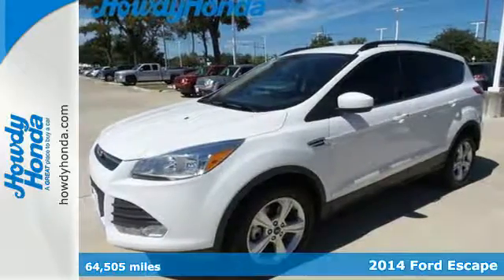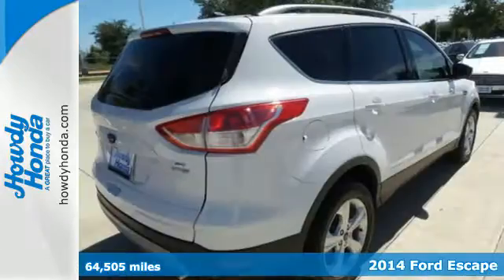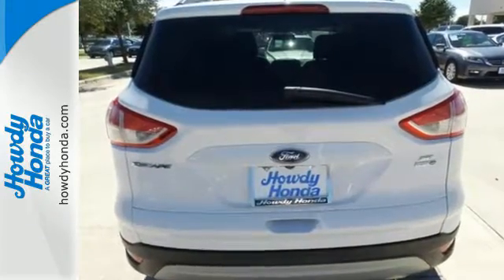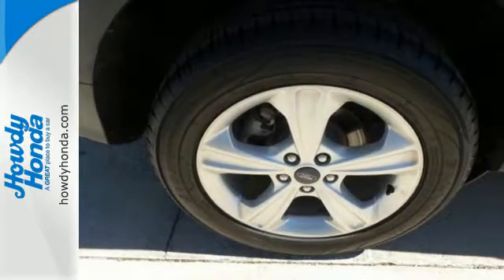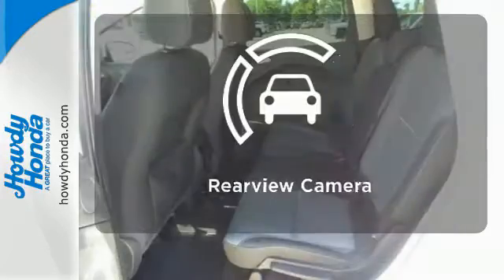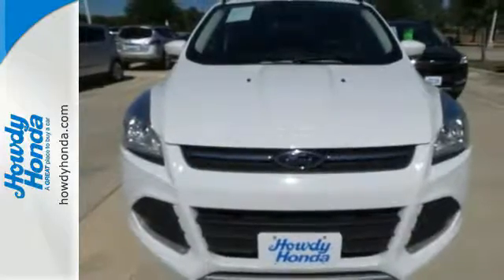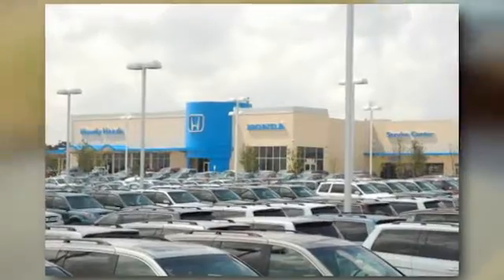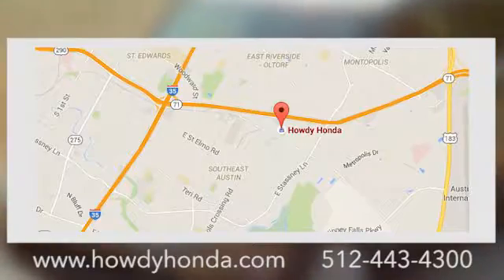Used 2014 Ford Escape Austin TX Killeen, TX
Year: 2014
Make: Ford
Model: Escape
Trim: SE
Engine: 4 Cyl. 2.0 L
Transmission: Automatic
Color: White
Interior: Gray
Mileage: 64505
Stock #: PUD95261
VIN: 1FMCU9G98EUD95261
KEY FEATURES INCLUDE4x4, Back-Up Camera, Turbocharged, Satellite Radio, iPod/MP3 Input, Bluetooth, CD Player, Aluminum Wheels Rear Spoiler, MP3 Player, Privacy Glass, Keyless Entry, Steering Wheel Controls.Great ValueCARFAX 1-Owner. $2,000 below NADA Retail! FUEL EFFICIENT 30 MPG Hwy/22 MPG City! iPod/MP3 Input, CD Player AND MORE!EXPERTS RAVEThe 2014 Ford Escape is one of our favorite small crossover utility vehicles, thanks to athletic driving dynamics, an inviting cabin and useful high-tech features. -Edmunds.com. Great Gas Mileage: 30 MPG Hwy.A GREAT TIME TO BUYThis Escape is priced $2,000 below NADA Retail.OUR OFFERINGSAt Howdy Honda we strive to provide automotive products and services of unmatched quality. We are voted as the best place to buy your new or used vehicle year-after-year and also voted the best for service including the quick lube and car wash center. Howdy Honda, your certified dealer, serving the Austin area.Pricing analysis performed on 9/29/2016. Fuel economy calculations based on original manufacturer data for trim engine configuration. Please confirm the accuracy of the included equipment by calling us prior to purchase.

Address:
5519 E Ben White Blvd Hwy 71